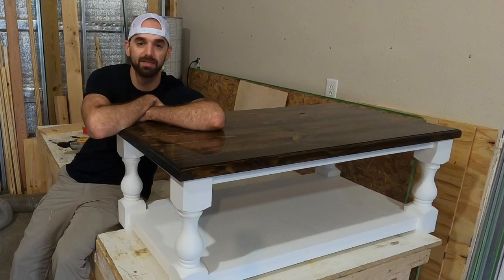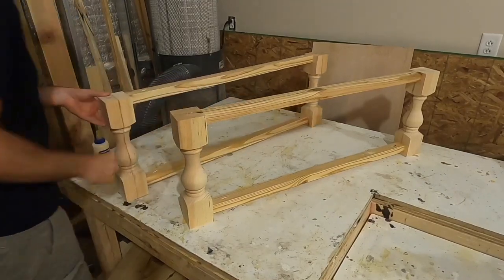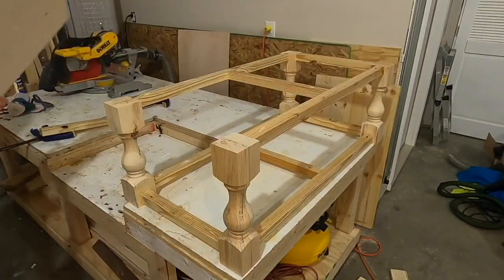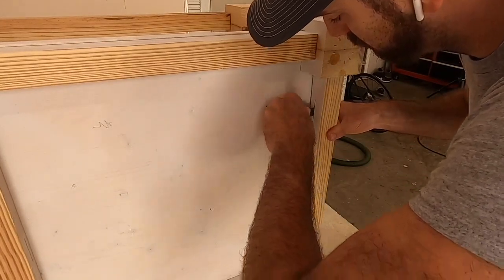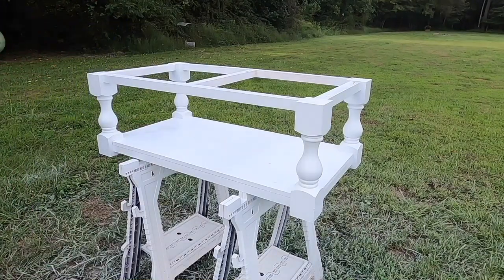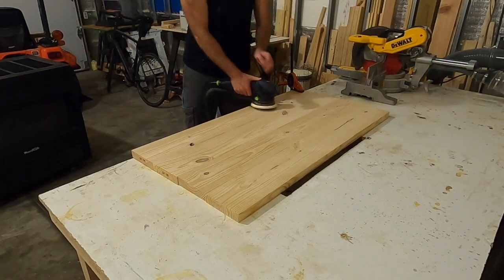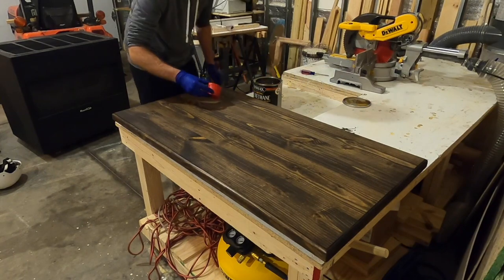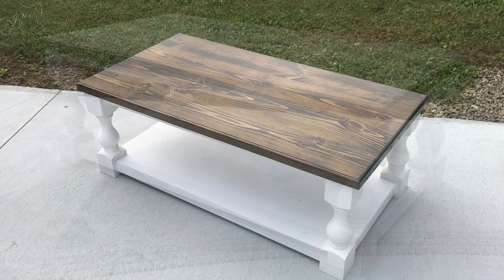Balustrade Coffee Table Build - Full Video (Free dimensions included in description)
Check out this video of this DIY balustrade coffee table I made from yellow pine and legs from Carolina Leg Company! The balustrade legs give an awesome look to this custom coffee table!

Final dimensions: 48" x 25" x ~ 17.5"

Kreg K4 Jig
HomeRight Paint Sprayer
Carolina Leg Co Countryside Table Legs
Dewalt drills
Dewalt random orbital sander
Dewalt miter saw
Dewalt jigsaw
Z clip fasteners
Freud 9/16” slot cutter router bit
SKIL 30 piece router bit set
Festool Router
Jorgensen clamps
Jorgensen 6” clamps

Irwin 24” clamps
Irwin 36” clamps

Irwin 48” clamps
Kobalt Bench Plane
Diablo fine tooth miter saw blade
Starbond variety pack
Nitrile gloves
Breath buddy mask
3M hearing protection

Bolle ski goggles (safety glasses)
GoPro Hero 8 Black
Camera tripod

Materials:
2x4x10 (x1) (or use 2x4x8 (x2))
2x2x8 (x2)
Carolina legs (x4)
Project panel 48" x 24" (or similar, could also use plywood)
Z-clips
Wood glue
Construction screws

Dimensions/cut lists:
***Measure your pieces as you go, I don't recommend pre-cutting prior to building***
Legs: Ready to go out of the box
Top: 48" x 7.25" (x4)
Short aprons: 17 1/8" (x4)
Long aprons:  40" (x4)
Middle apron braces: ~19 1/4" (x2)
Shelf: at least 44" x 23"